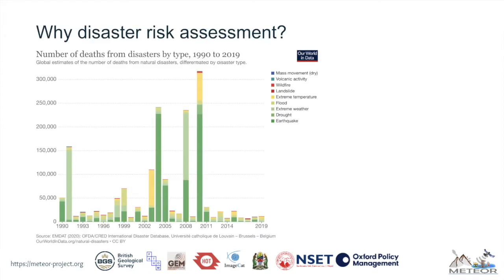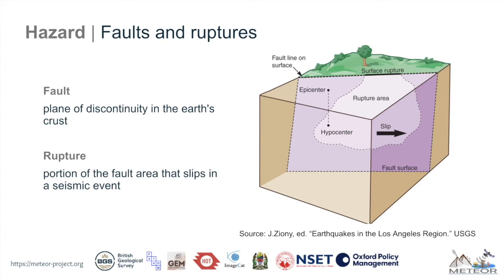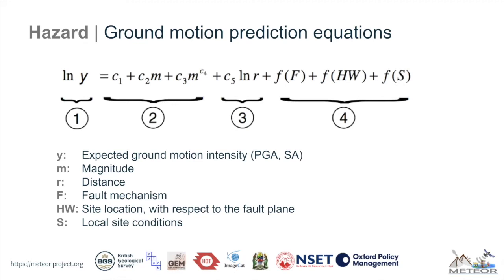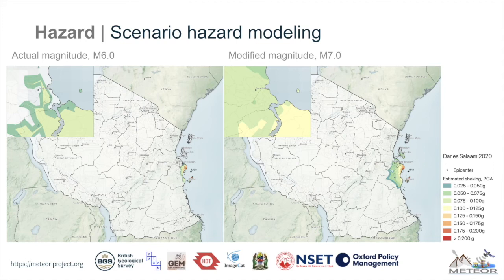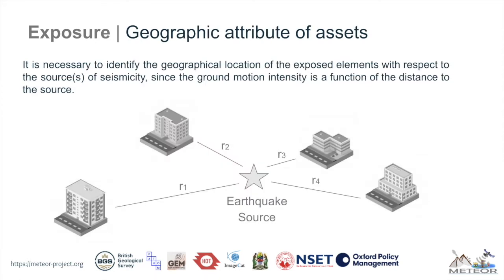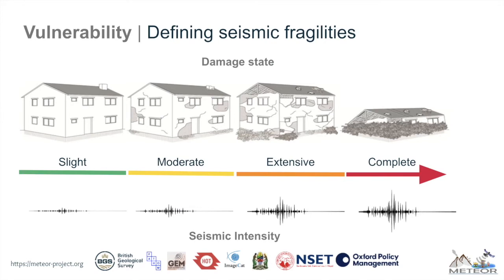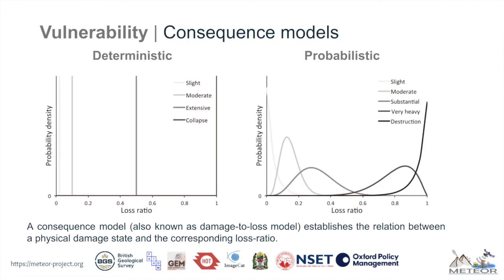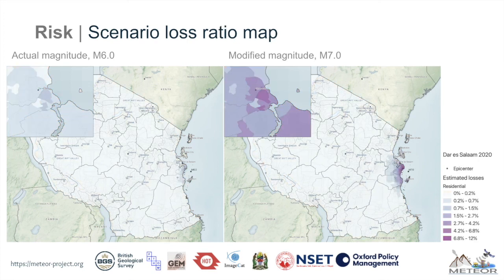1b. Introduction to Earthquake Risk Assessment (Tanzania)